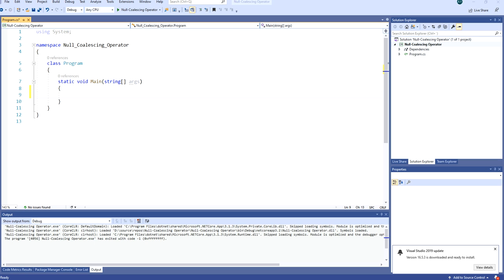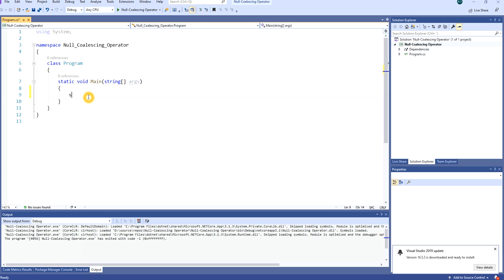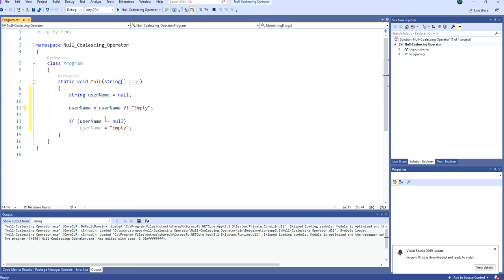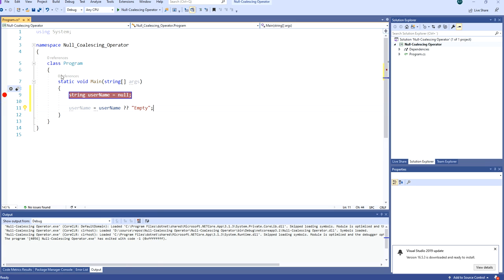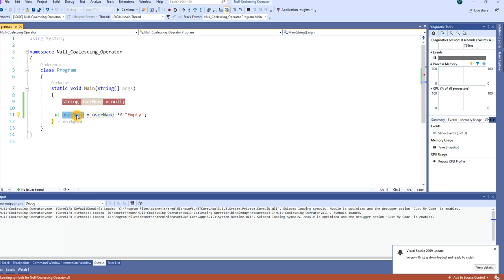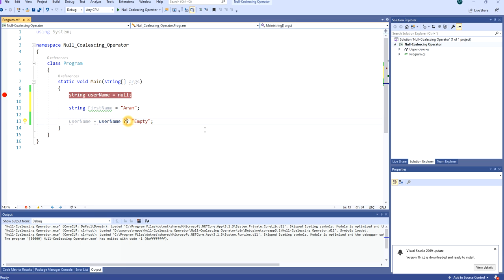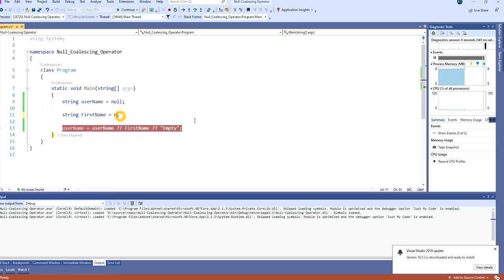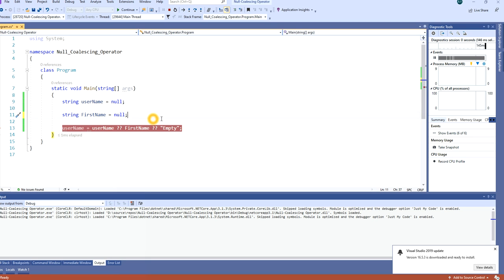C# ?? Null-Coalescing Operator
C# showing Null-Coalescing Operator